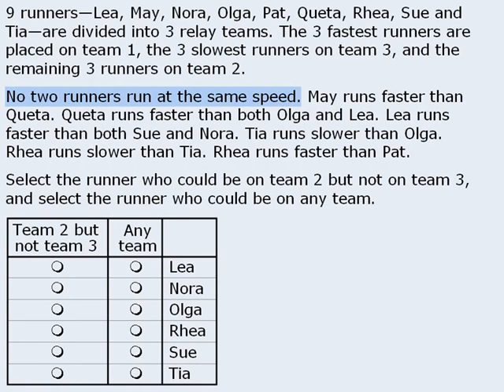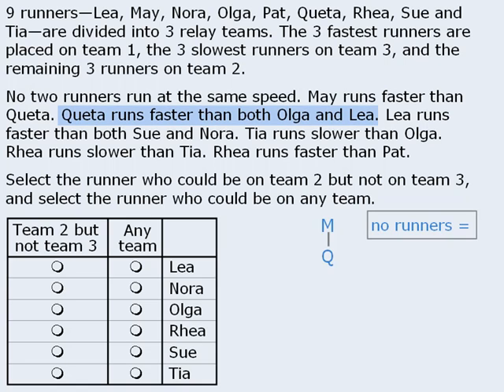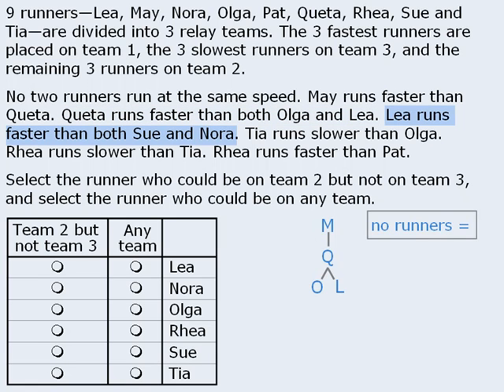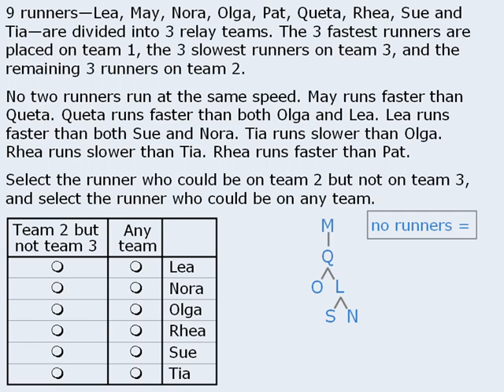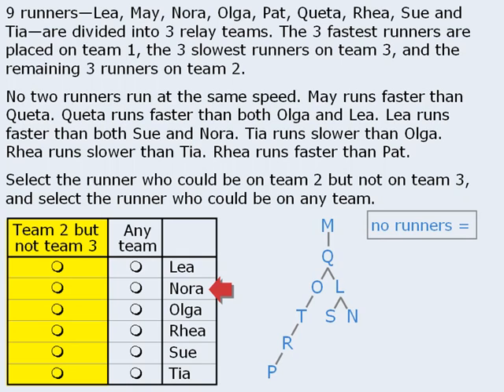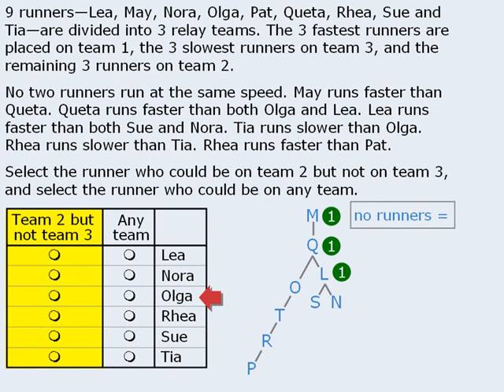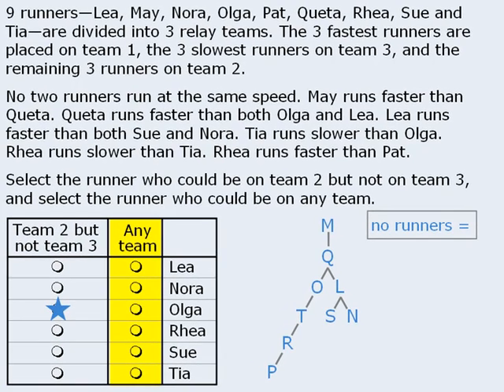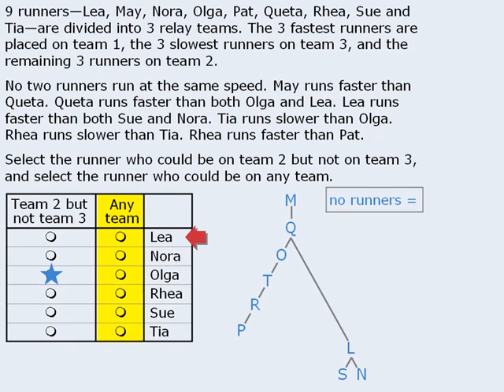Integrated Reasoning GMAT Relay Teams Practice